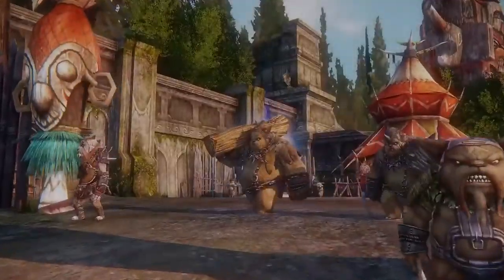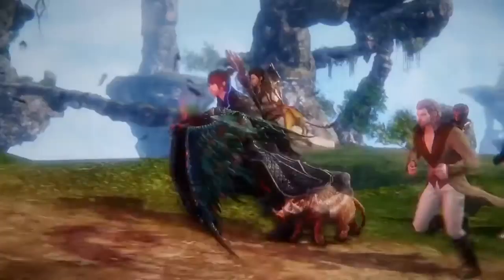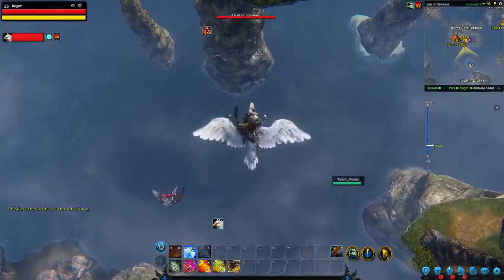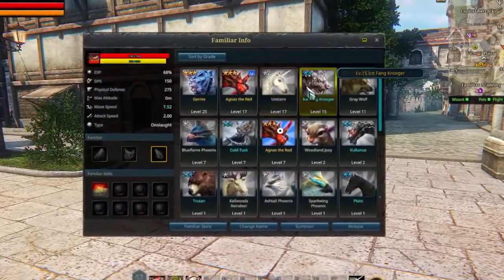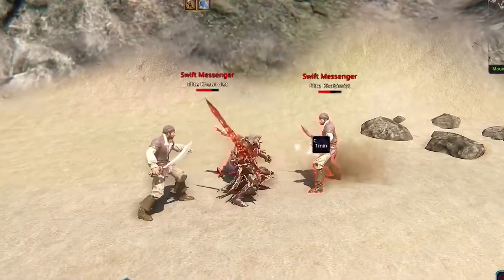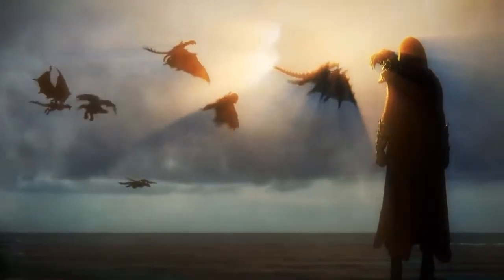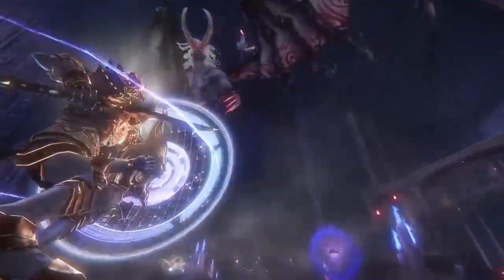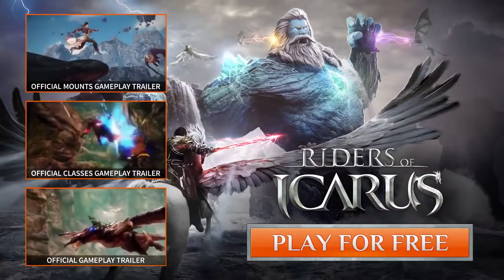Riders of Icarus - Official Game Overview